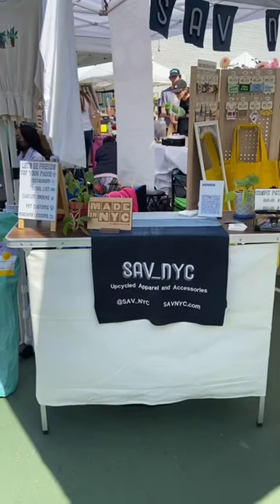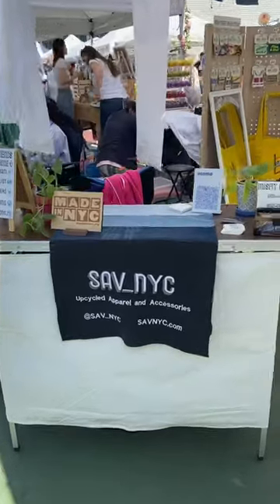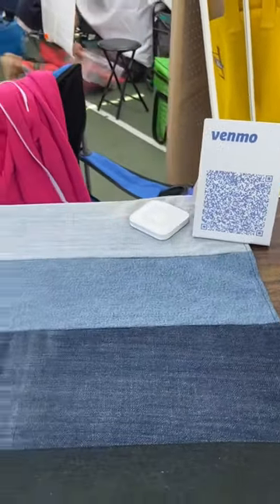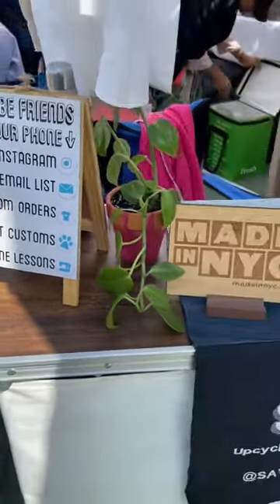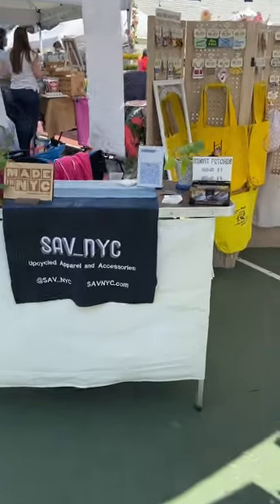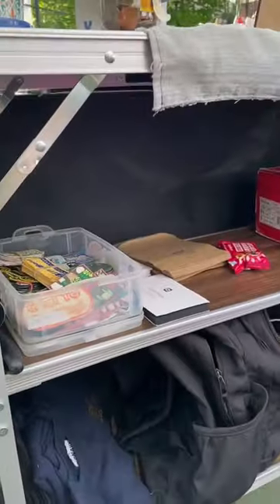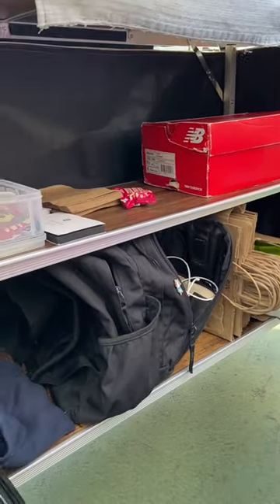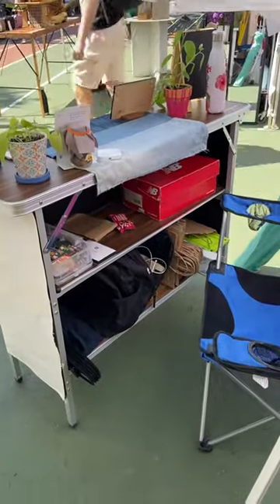Craft market set up! Obsessed with my checkout counter 😎